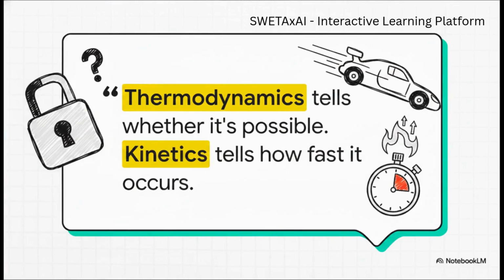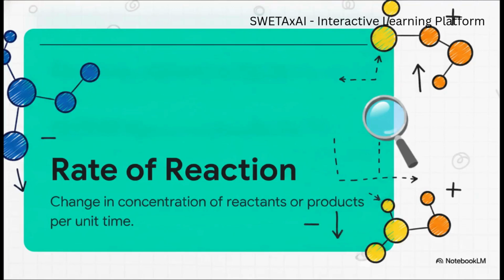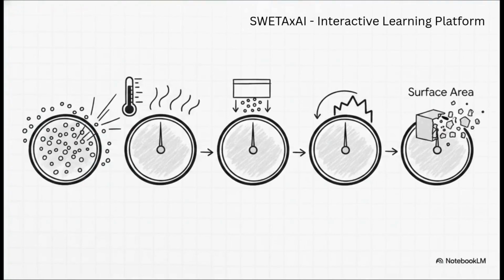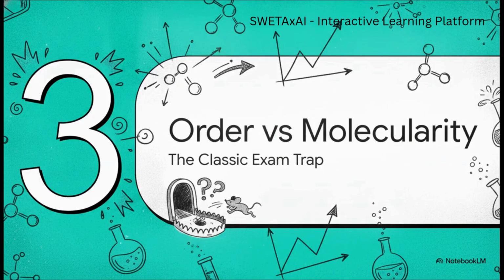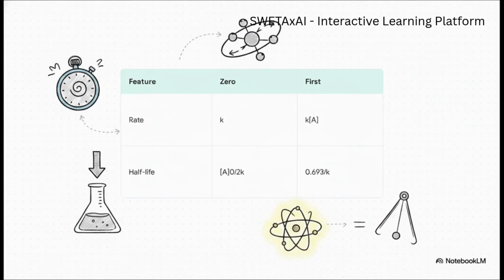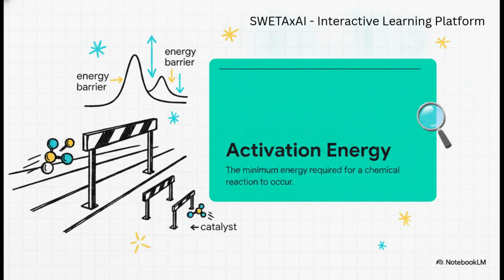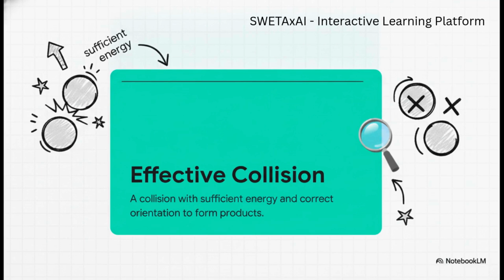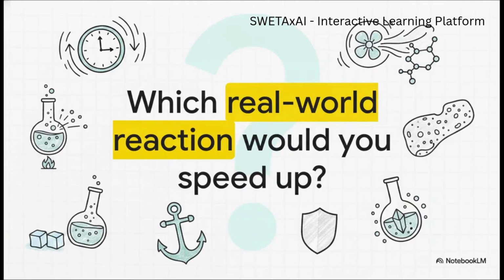Chemical Kinetics ⚗️ | IIT JEE Chemistry Unit 8 | JEE Main & Advanced | SWETAxAI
Master Chemical Kinetics (Unit 8) with this comprehensive IIT JEE Chemistry revision lesson, designed for JEE Main and JEE Advanced aspirants.

In this video, you'll learn:
✔ Rate of chemical reactions
✔ Factors affecting reaction rate
✔ Concentration, temperature, pressure, and catalysts
✔ Elementary and complex reactions
✔ Order and molecularity of reactions
✔ Rate law and rate constant
✔ Units of the rate constant
✔ Zero-order and first-order reactions
✔ Half-life of reactions
✔ Arrhenius equation and activation energy
✔ Collision theory of reaction rates
✔ JEE Main & Advanced problem-solving strategies

This lesson strengthens your understanding of one of the highest-scoring Physical Chemistry units and prepares you for conceptual and numerical questions in competitive exams.